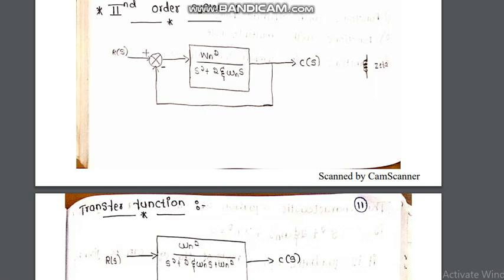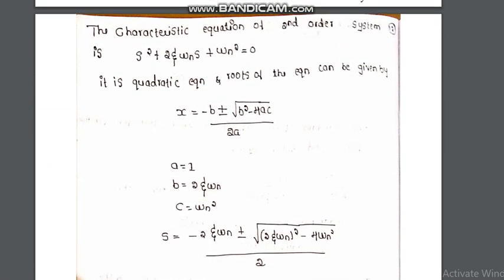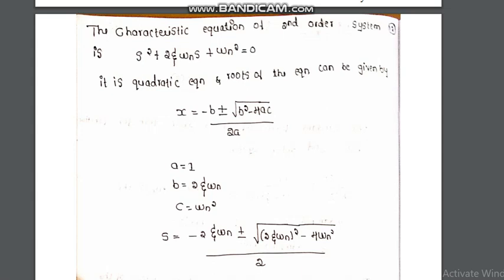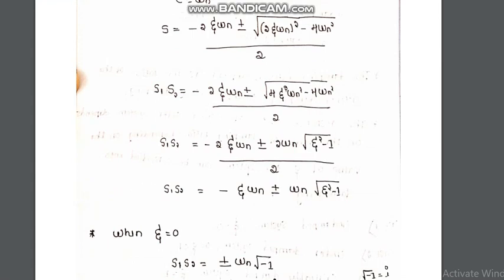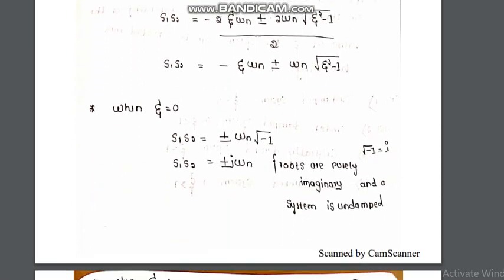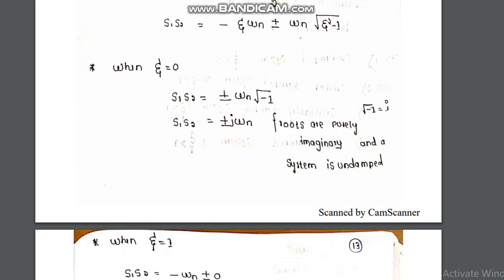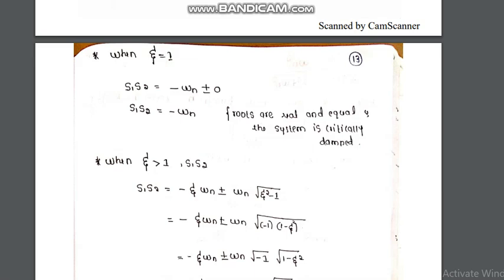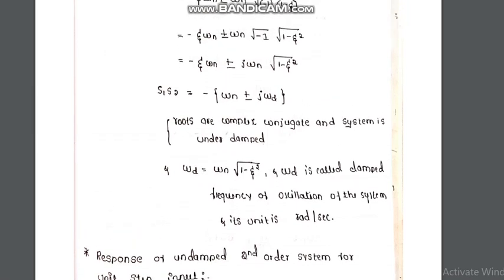Module 3: V5: second order system